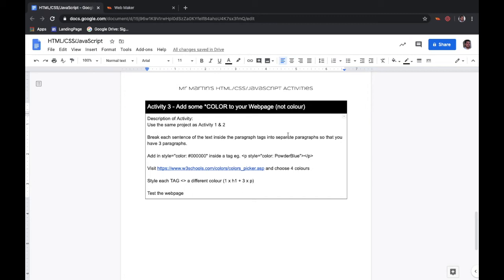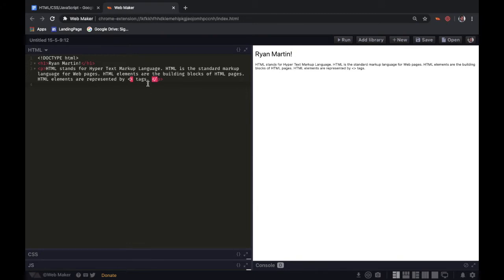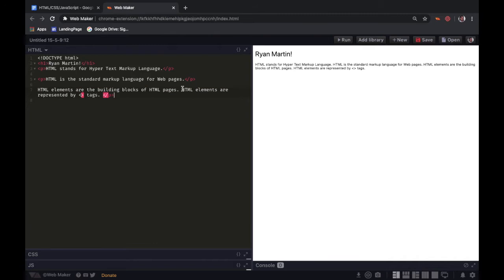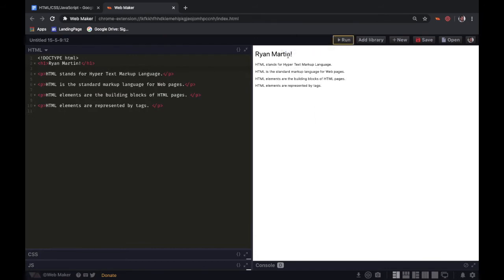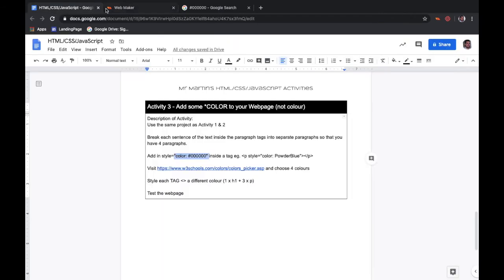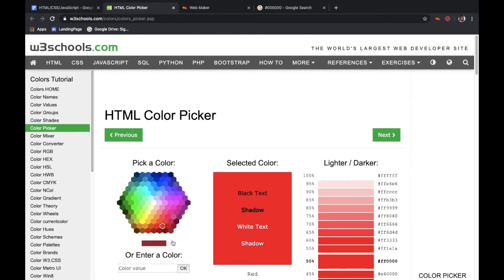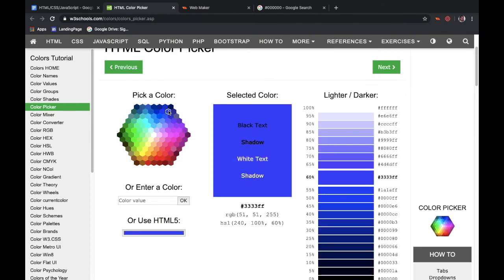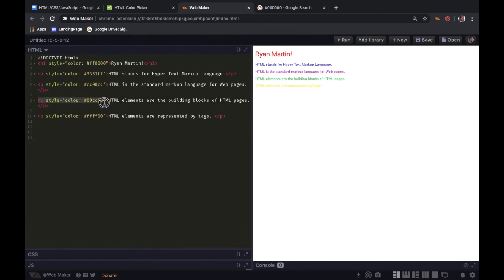How to code a website from scratch - Part 3